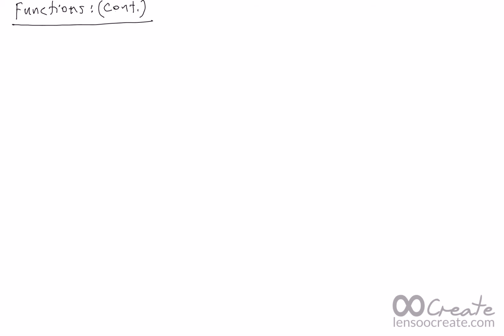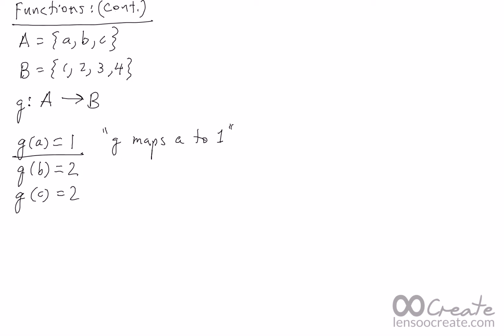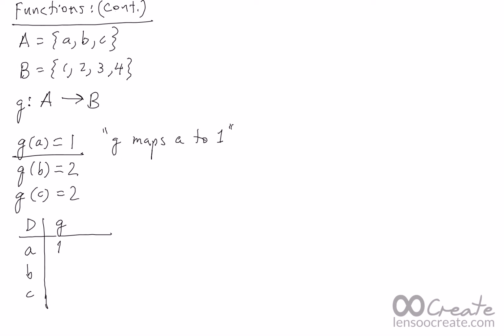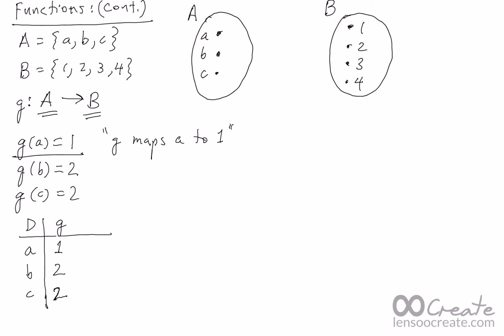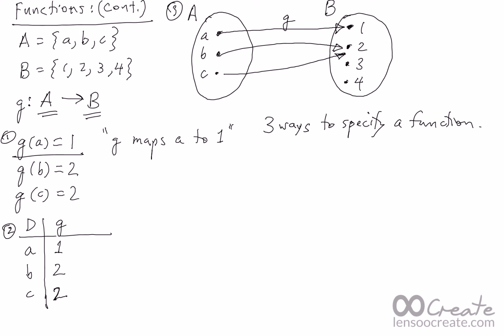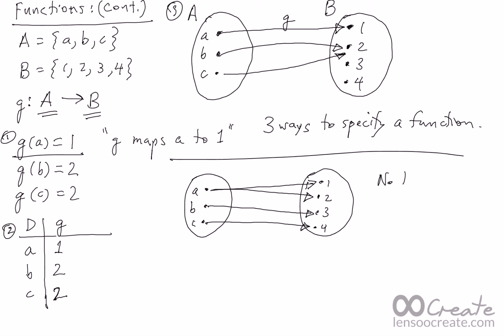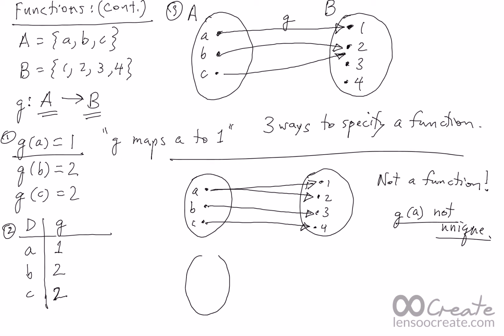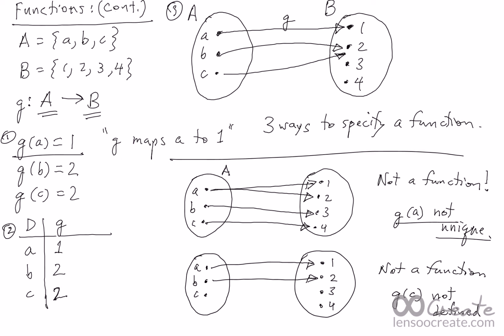Functions Lesson 2